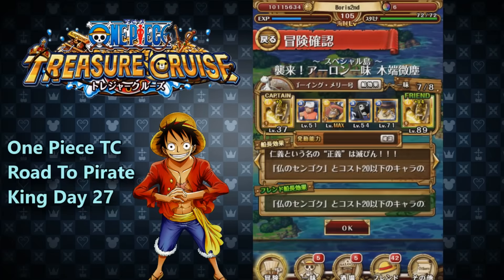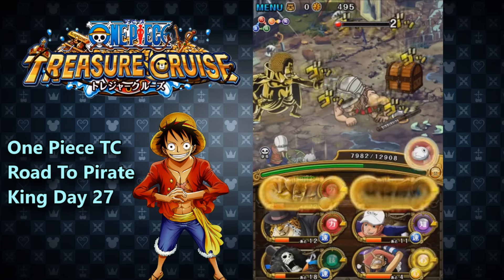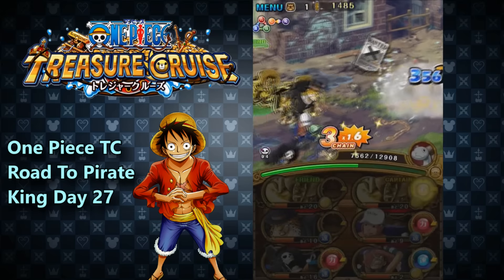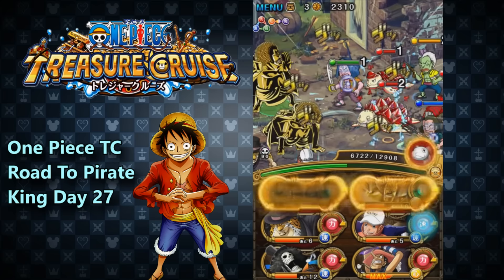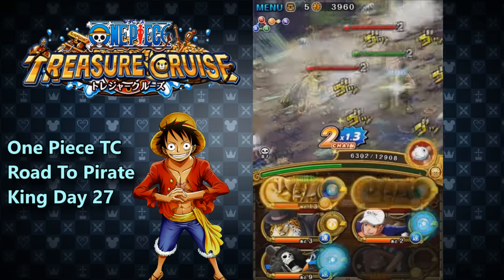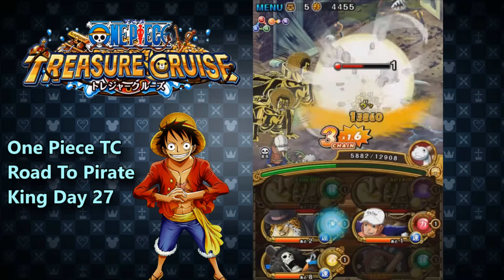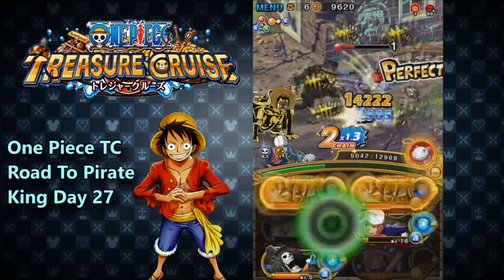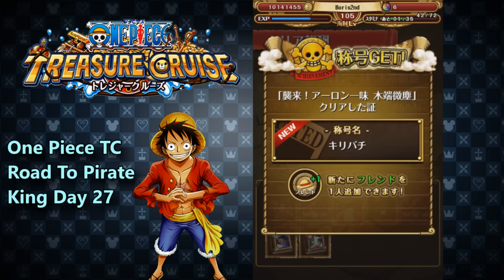Day 27: One Piece Road To Pirate King - Sun Pirate Arlong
One Piece Treasure Cruise Road To Pirate King - Today we try to recruit Arlong since he is one of the strongest Red Slasher units.